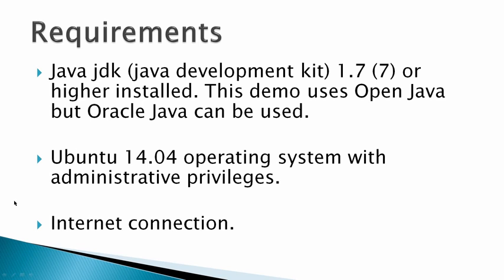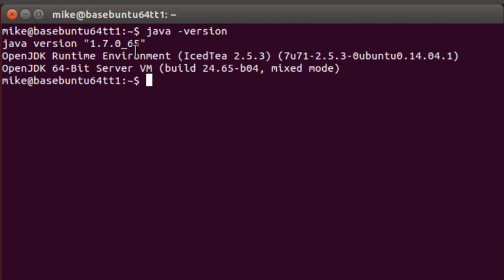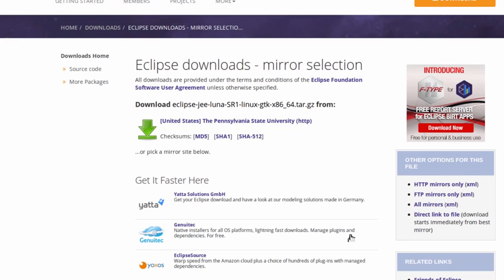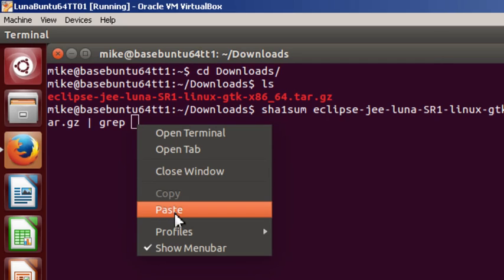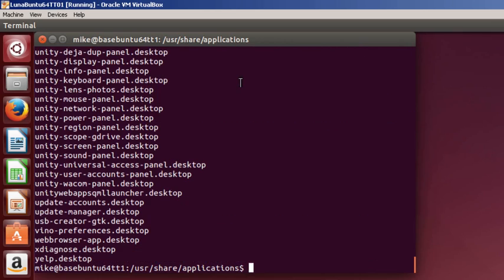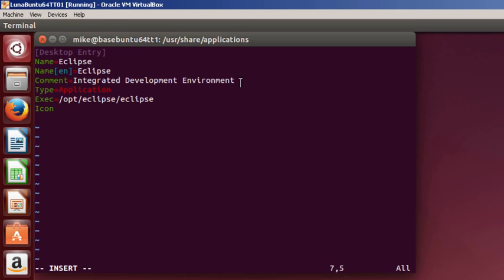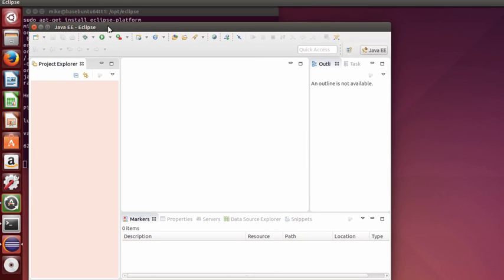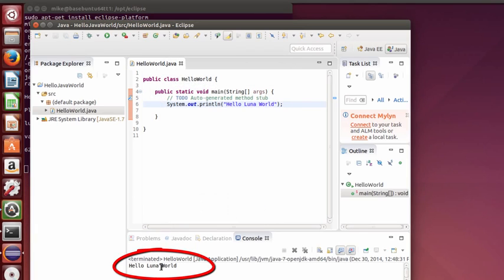Install Eclipse Luna for Java EE in Ubuntu 14 04